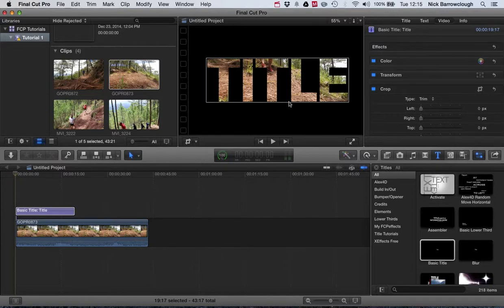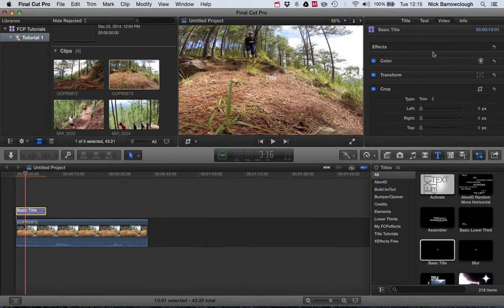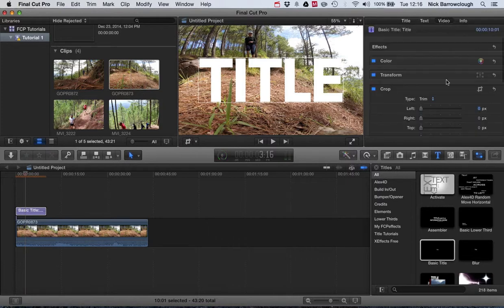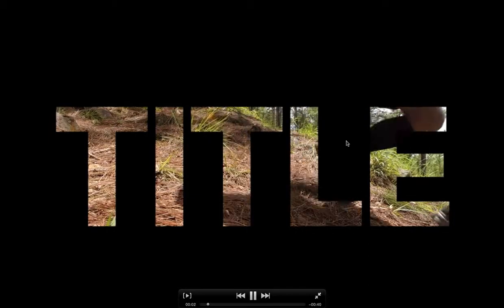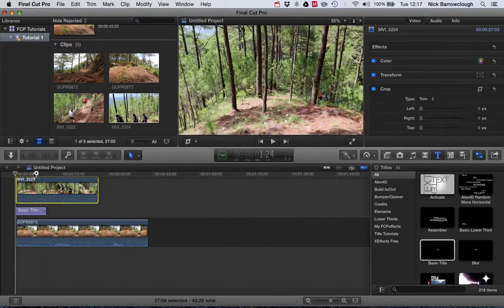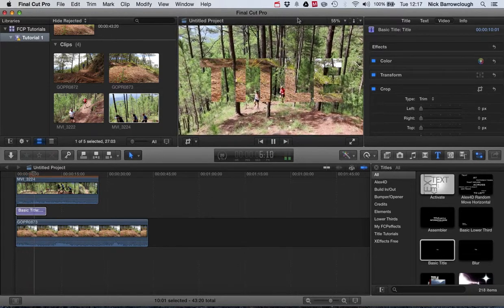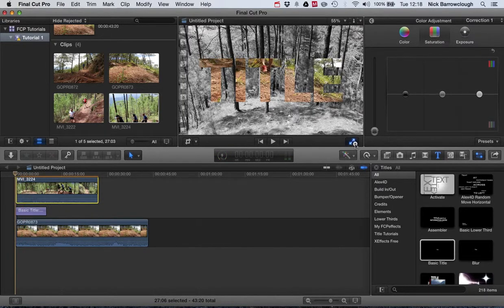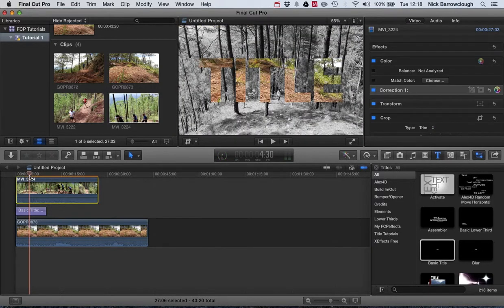Final Cut Pro - Video in text tutorial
Here I will show you how to use different blend modes to apply a video in text effect. The Stencil Alpha blend mode will be used to create this easy effect. We will then add detail tot he outside of the stencil using the behind blend mode.